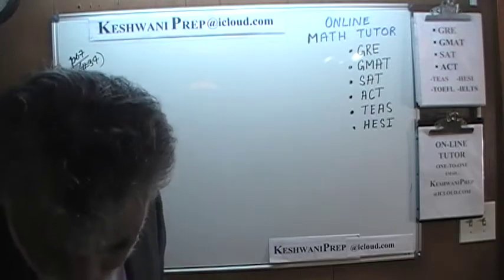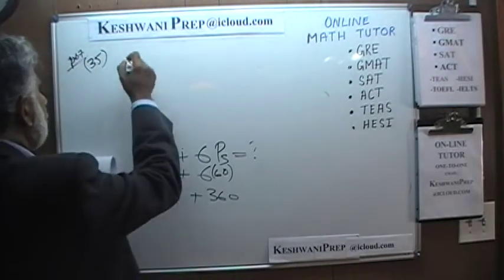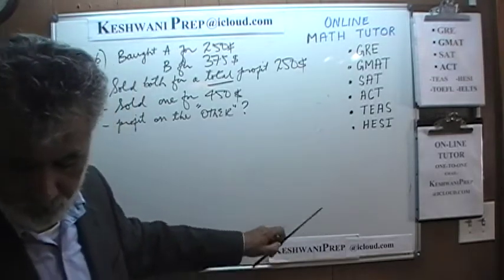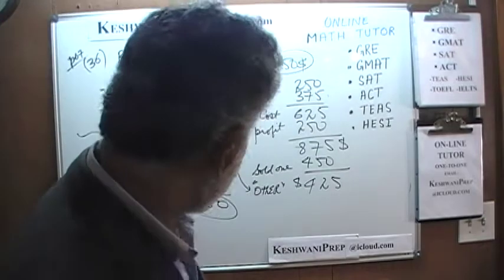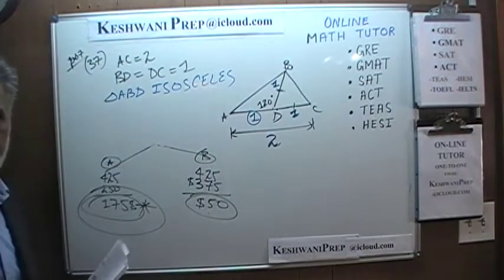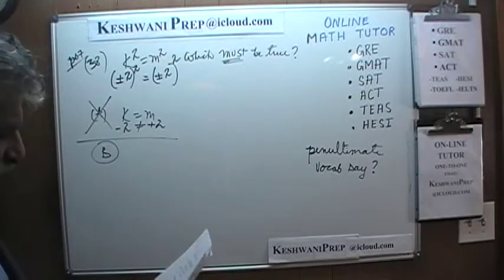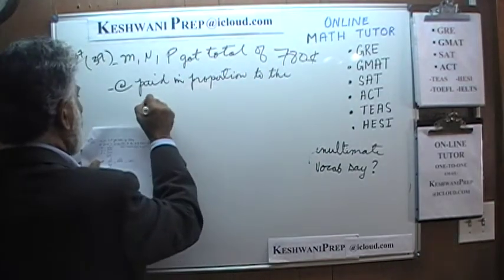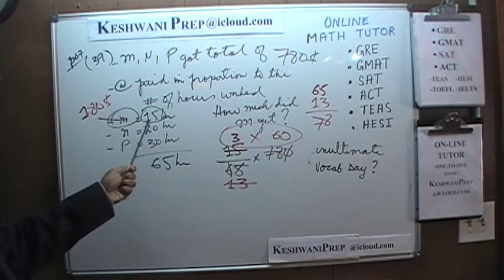GMAT 2021 Official Guide p67 Day 9 - Online Math Prep Tutor GRE, SAT, ACT, TEAS, HESI - Keshwani